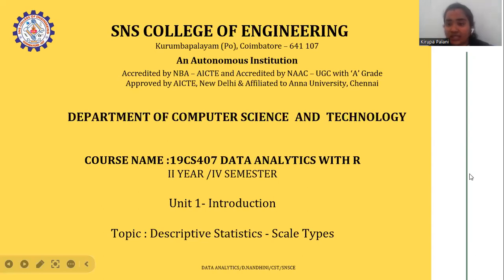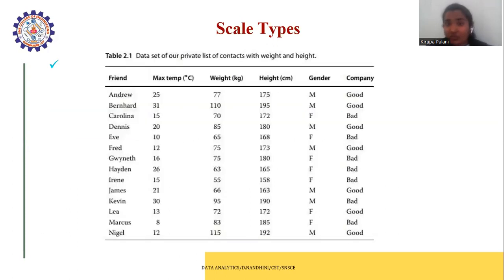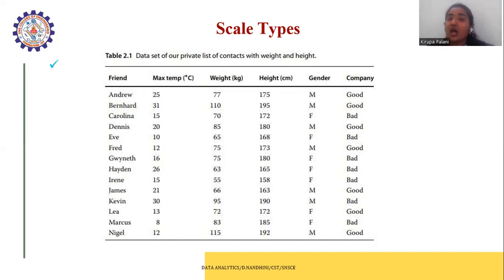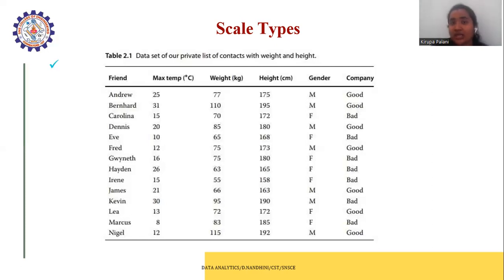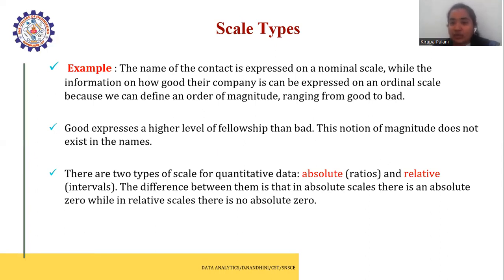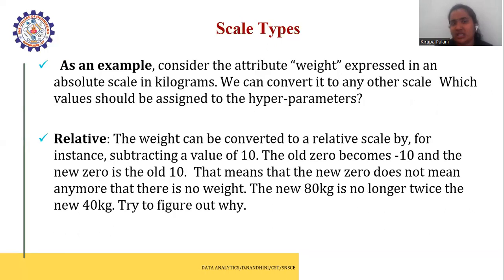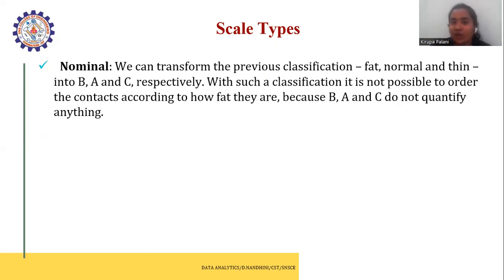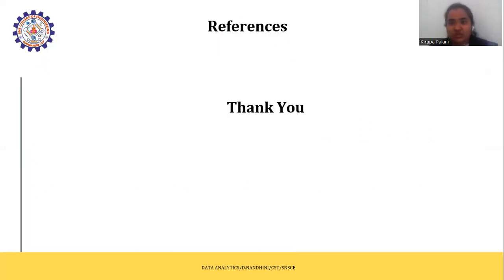NANDHINI D|SCALAR TYPES|SNS INSTITUTIONS